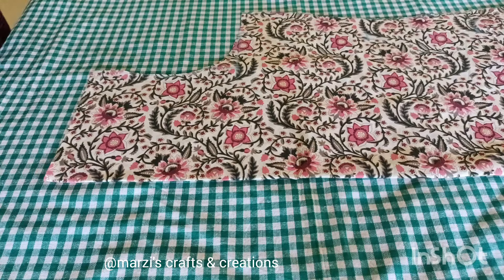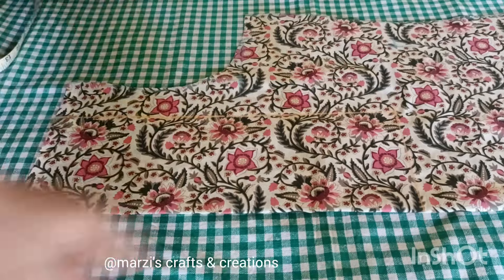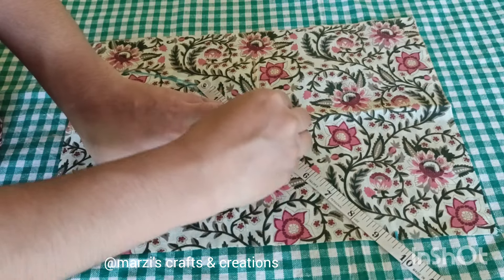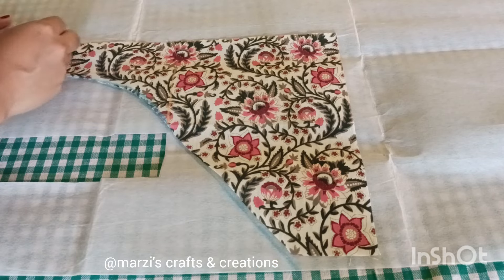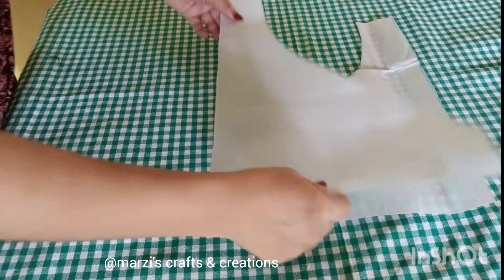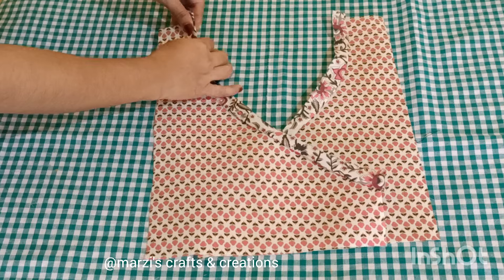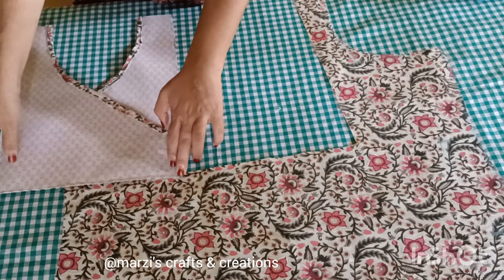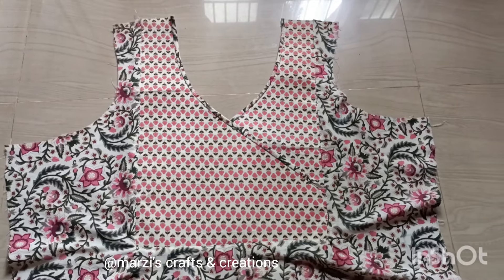Angrakha yoke കുർത്തി സ്റ്റിച്ച് ചെയ്യാം.....